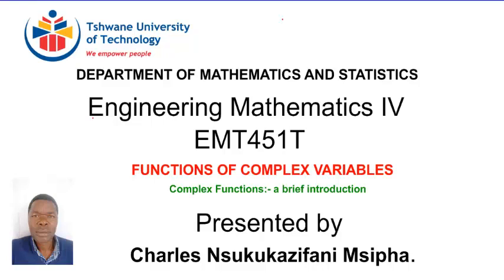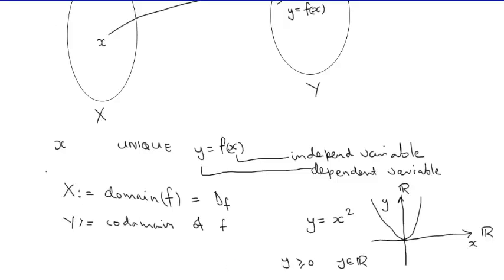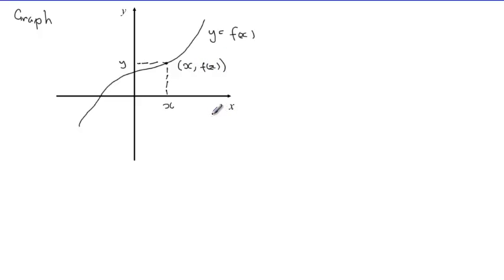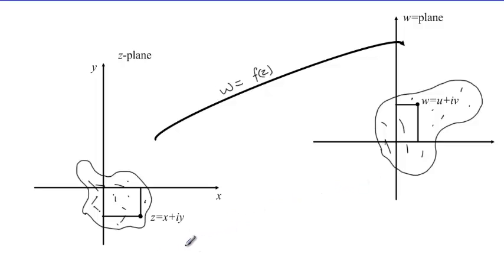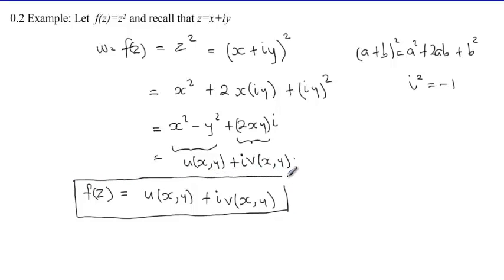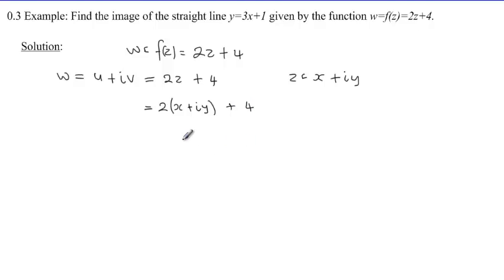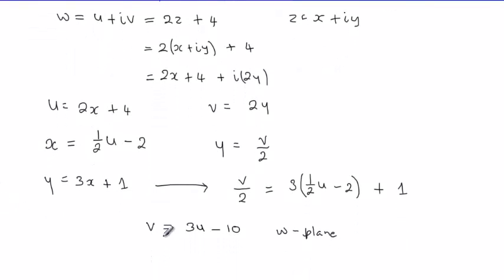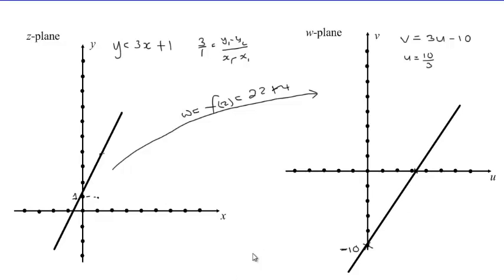2.0 Complex Functions -a brief introduction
Introducing functions of complex variables.